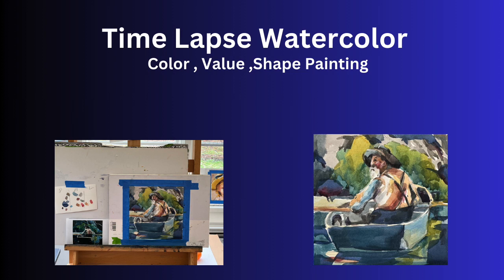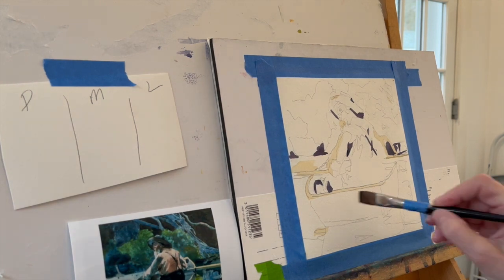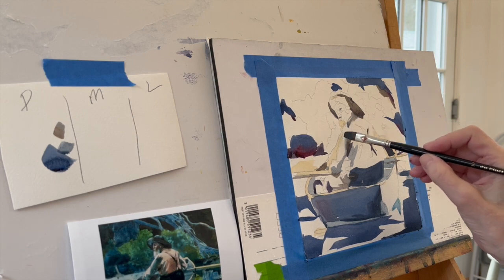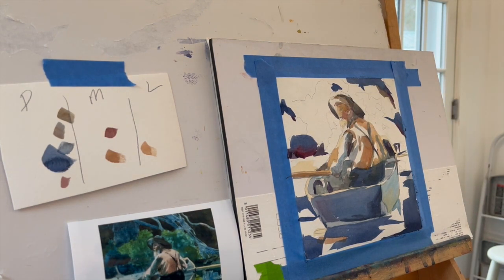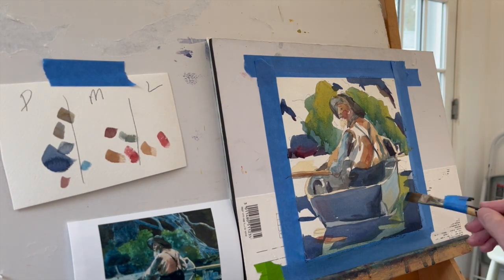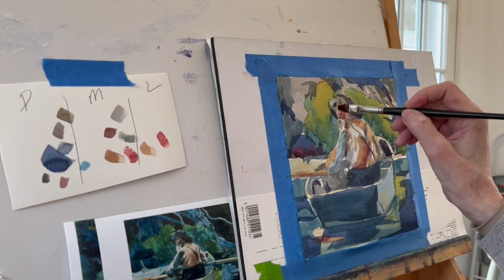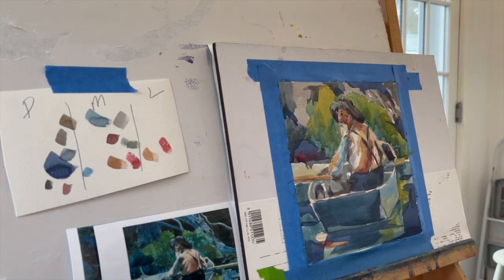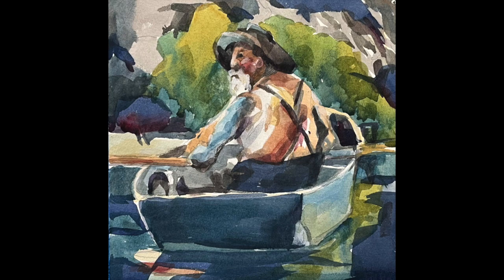Time Lapse Watercolor/ Color Shape Value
Video title Time Lapse Watercolor/color shape value

 tutorials and demonstrations that show you how to paint using the value shape painting technique. This simplifies watercolor painting and will make your paintings better right away. It is a way of seeing color, shape and value rather than individual things and you can use these painting tutorials for any subject you want.